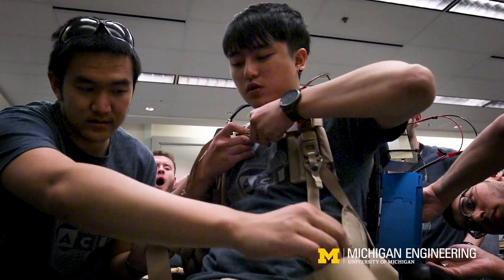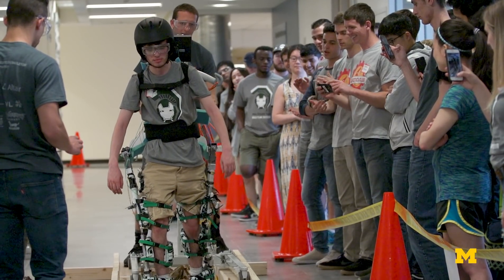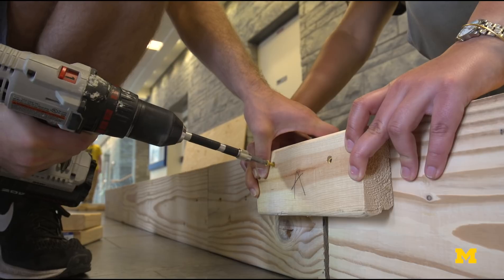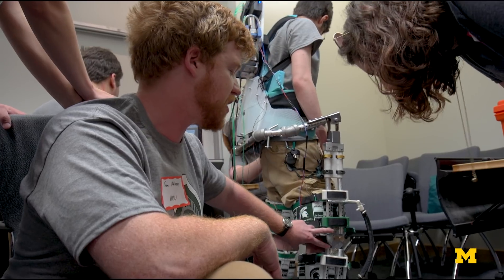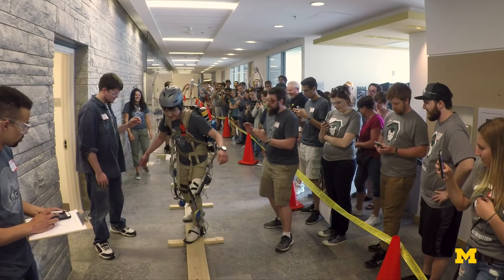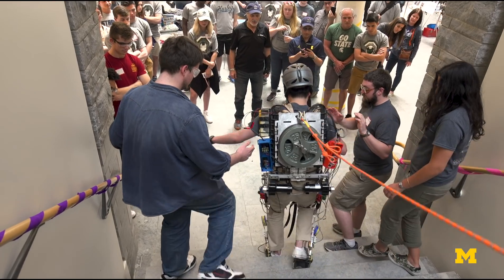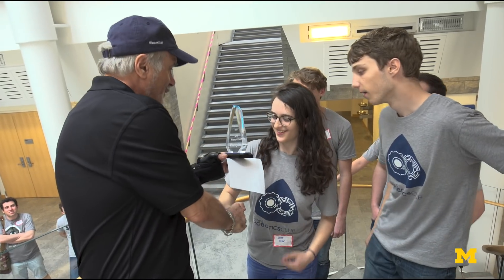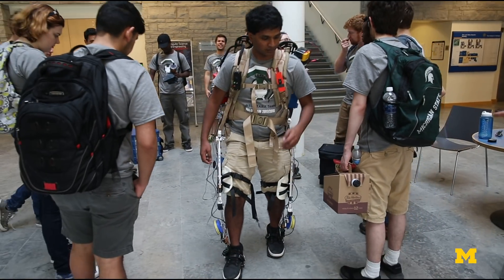ACE 2018 - University Exoskeleton Competition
Exoskeletons are currently being tested for development and adoption in various roles, like helping assembly line workers with repetitive movements, baggage handlers lift luggage, and helping disabled people become more mobile. At the Applied Collegiate Exoskeleton (ACE) Competition, the first of it's kind, teams created their exoskeletons for use by rescue workers.
The five teams that made their way into the Bob and Betty Beyster Building on North Campus in Ann Arbor, MI. included University of Michigan, Michigan State University, University of Nebraska Omaha, Colorado School of Mines, and Iowa State University. Out of the five teams, three were able to put forward a functioning exoskeleton to compete.
The exoskeletons were put through tests similar to those for entry-level firefighters. After a design review, where safety components and how long it took to suit up were assessed, the exoskeletons were fitted with a 75 pounds of weights and timed while moving through an obstacle course: on balance beam, up and down stairs, across uneven terrain, under a low-clearance beam, and dragging a 165-pound mannequin for 100 feet.
Judges for the event included Jessy Grizzle, Director of Michigan Robotics and professor of electrical engineering and computer science, Deanna Gates, Director of the Rehabilitation Biomechanics Laboratory and assistant professor of kinesiology, and Mike Kennedy, Ann Arbor Fire Department’s Fire Chief.
Colorado School of Mines won the overall competition, edging out the U-M host team by less than a tenth of a point on a 650-point scale. MSU took third place.